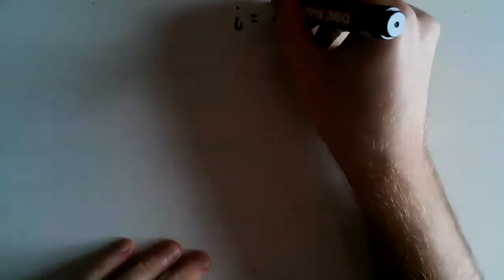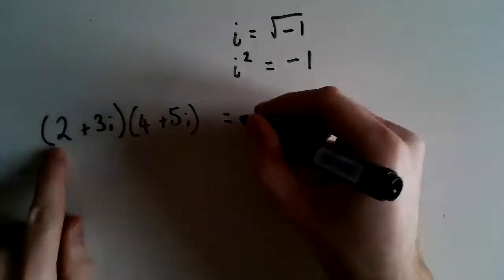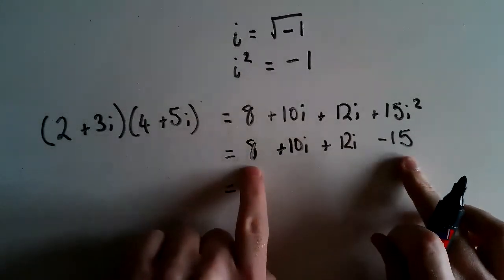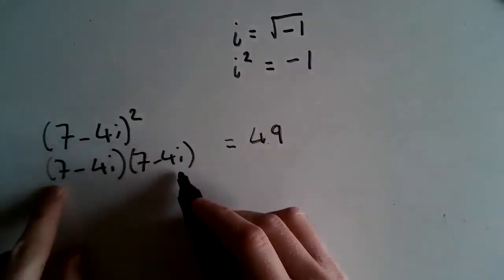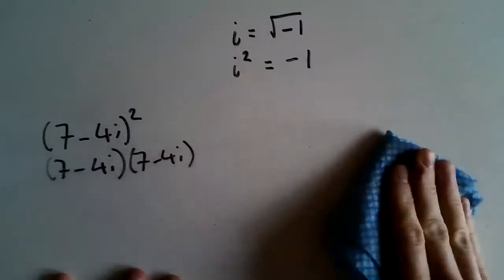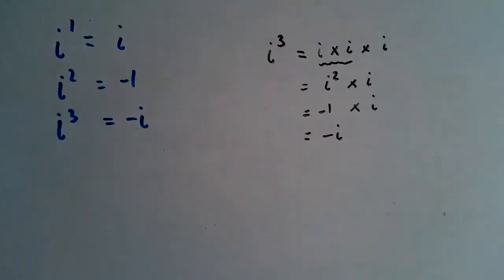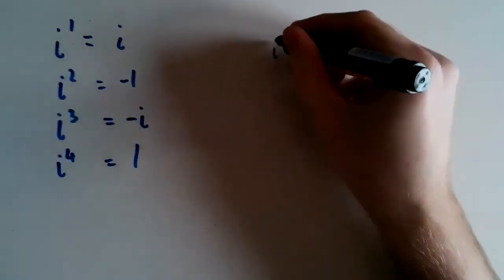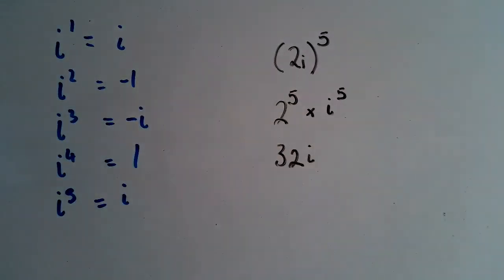NCB FM SIL: Section 6: Multiplying Complex Numbers